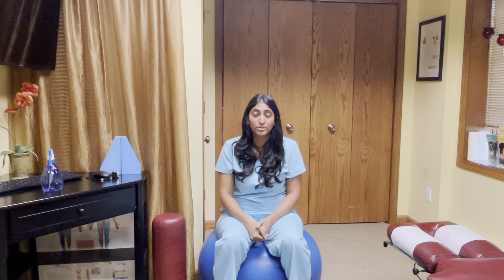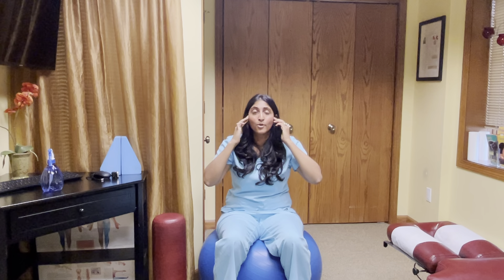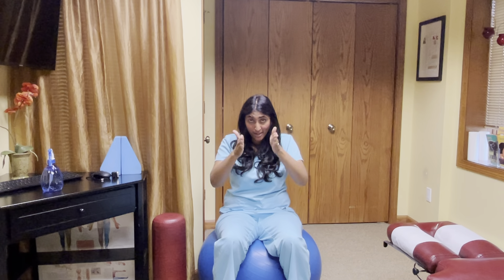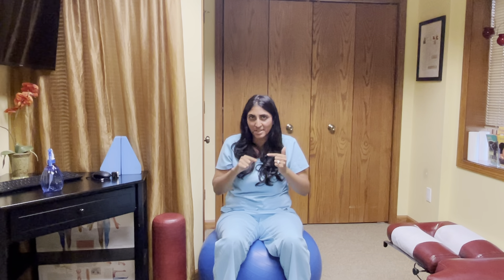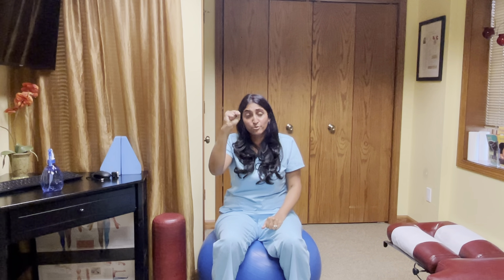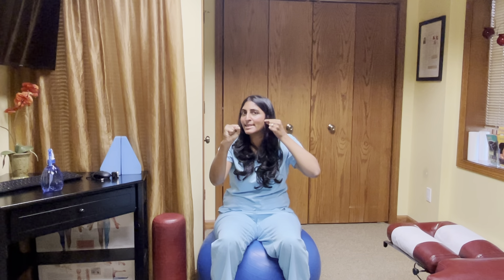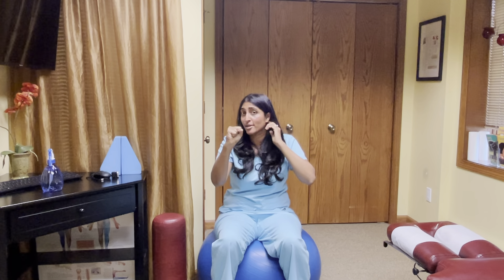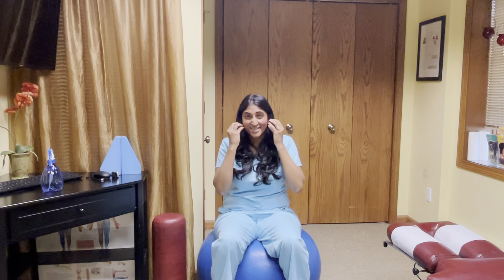TMJ Symptoms and Treatments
Are you experiencing jaw pain, headaches, grinding your teeth or difficulty chewing? You may have TMJ. Learn the steps you can take to prevent jaw pain with Dr. Veera Gupta.